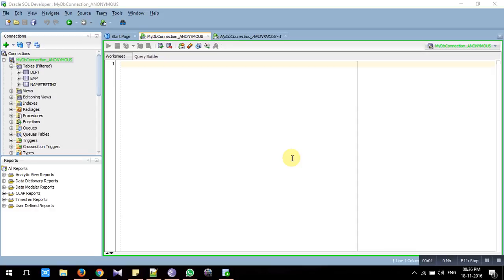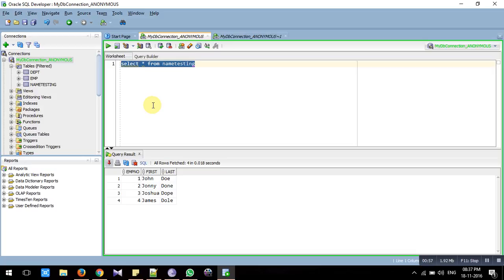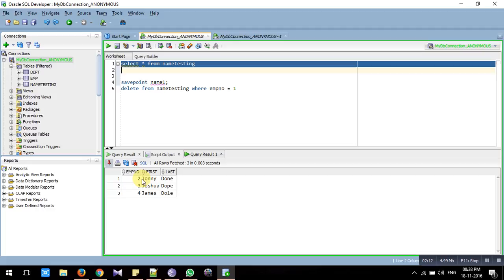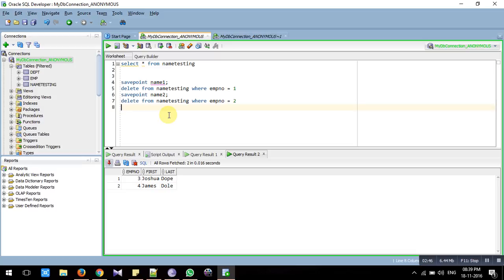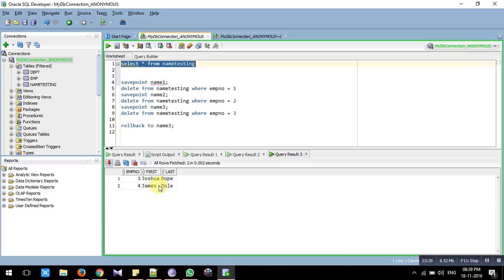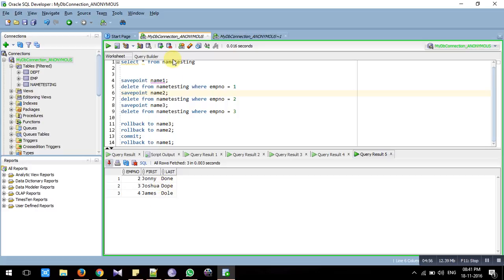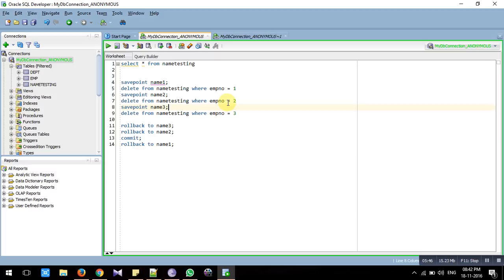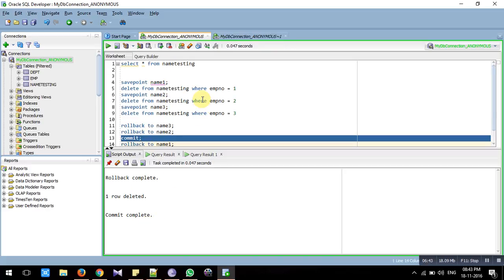015 E - TCL Commands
what are TCL commands?